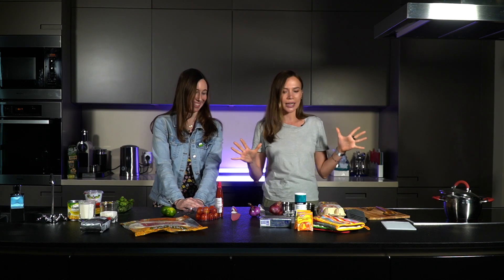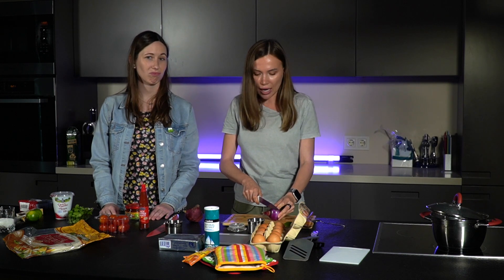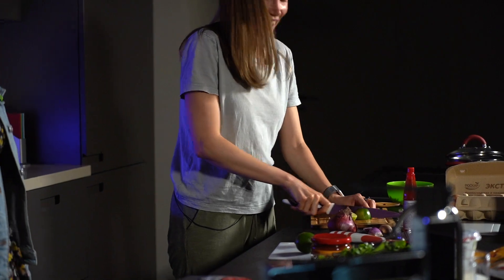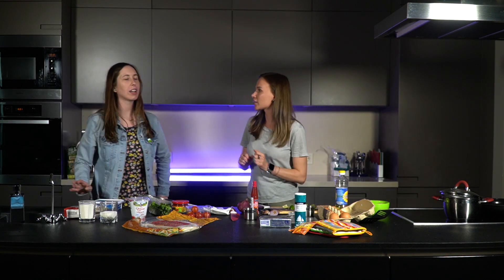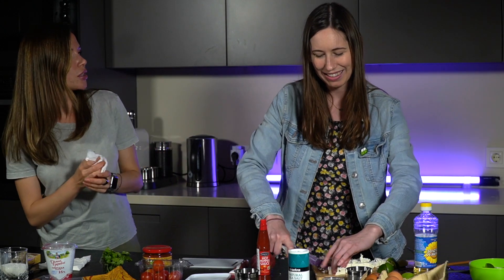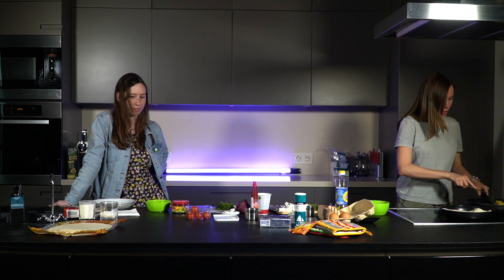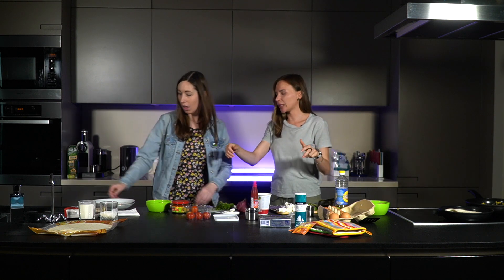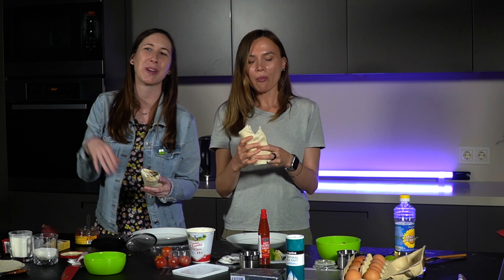Cooking tacos with Kate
We are so happy to introduce the pilot episode of our cookery show which we believe is the perfect mixture for anyone passionate about food and languages. In this episode our lovely native teacher Kate is sharing her recipe for Tex-Mex tacos (or are they really tacos? Watch and find out!). Some beans were boiled, some measurement liberties were taken, but the final result is paradise. Enjoy!

Мы безумно рады поделиться пилотным выпуском нашего кулинарного шоу, в котором носители со всего света обучают нас своим фирменным блюдам. В этом выпуске Кейт, наш преподаватель из Техаса, поделится магией идеальных такос (или, возможно, бурритос?). Вооружайся фартуком и добро пожаловать в мир американской кухни!

2:32 Step 1: simmer the beans over a low/medium flame for 1.5 – 2 hours. Time may be reduced by soaking overnight. Add in chili pepper (and onion/garlic, if desired) while simmering for optimal flavor. Do NOT add salt at this stage – beans will be tough. Skip this step if using canned beans.
2:46-56 Step 1.1: Soak the beans in water over night, pour out the water, put in new water and boil the beans on a medium heat. Skip if using canned beans.
3:04-3:10 Step 1.2: Skip the soaking part and boil the beans for 2 hours. Skip if using canned beans.
3:26 Step 2: Dice the onion
5:50 Step 3: Quarter the tomatoes
8:25 Step 4: Cut the limes into fours
8:30 Tip: Roll them a little to help the juice come out
10:55 Step 5: Drain the corn
12:34 Step 6: Add some oil
13:29 Step 7: Fry the corn on a medium to high heat, until slightly browned
15:14 Step 8: Cut the brinza into small blocks
19:27 Step 9: Cut the cilantro
22:32 Step 10: Heat up the tortillas
25:31 Step 10.1: Flip the tortillas
26:44 Step 11: Spread sour cream onto the tortillas
27:15 Step 12: BEANS!
27:32 Step 12.1: Drain the beans
28:00 Step 12.2: Put the beans onto tortillas
29:00 Step 7.1: Add some lime juice to the corn
29:44 Step 13: Mix the brinza in with the corn
30:31 Step 14: Scoop the cheese and corn mixture onto the beans
31:10 Step 15: Add some onions and tomatoes (to taste)
31:47 Step 16: Add salsa (to taste)
32:03 Step 17: And some cilantro (to taste)
32:20 Step 18: Roll the burrito
 33:00 Step 19: Enjoy!